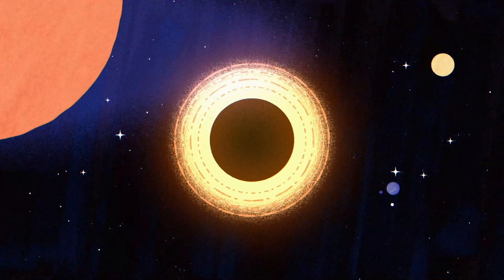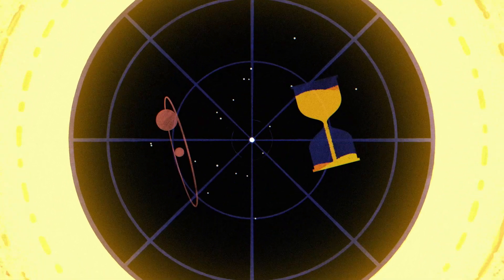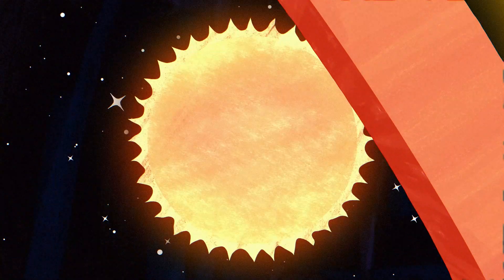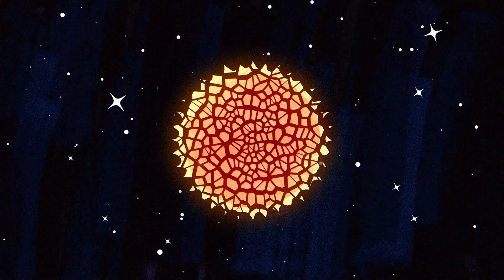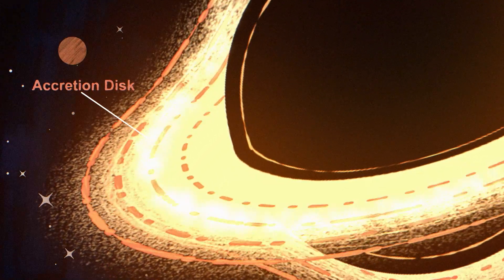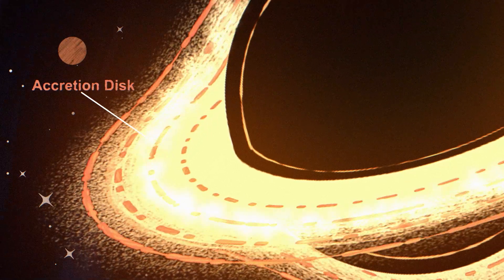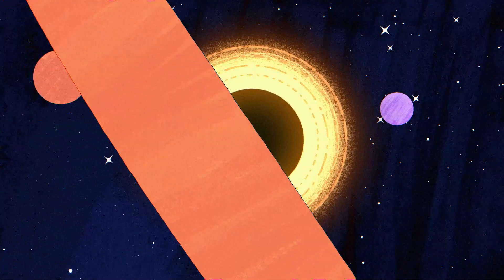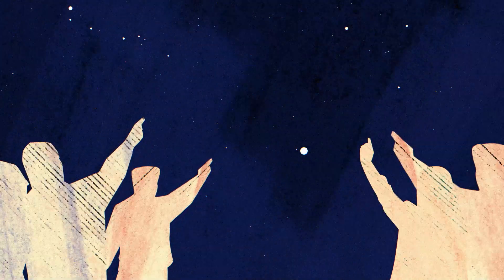Black Holes Explained (Animated Short)